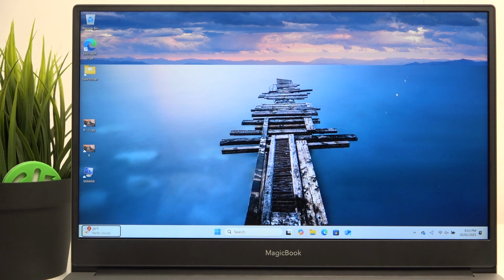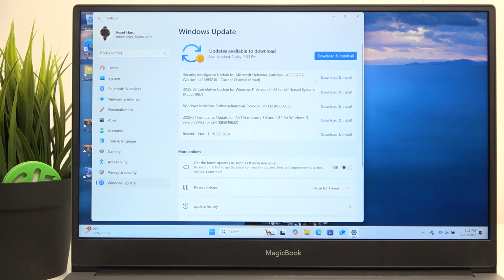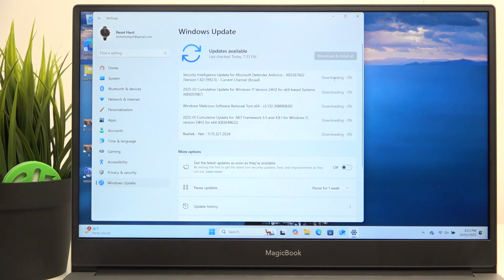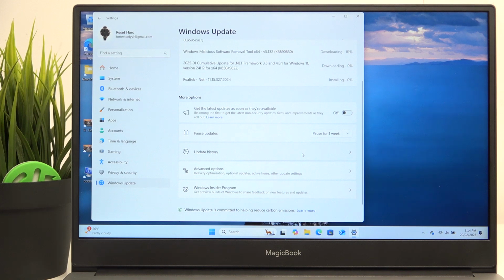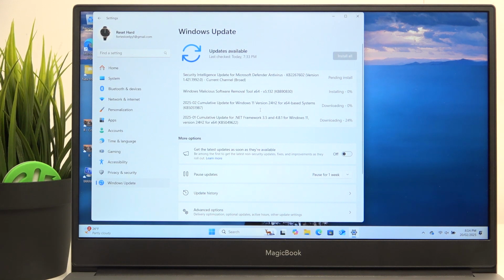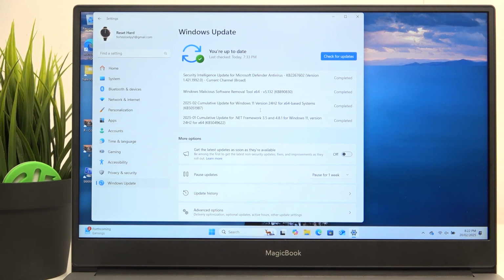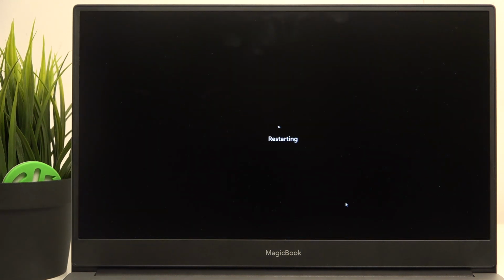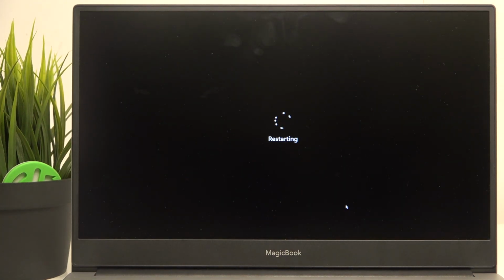How to Update Windows on HONOR MagicBook 14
Learn how to update Windows on your HONOR MagicBook 14 laptop with this step-by-step guide. This tutorial walks you through checking for updates, downloading the latest features, and installing security patches to keep your system running smoothly and securely. Perfect for optimizing performance and ensuring your laptop stays up to date.

How do I update Windows on HONOR MagicBook 14? How to check for Windows updates on HONOR MagicBook 14? How to install the latest Windows version on HONOR MagicBook 14?